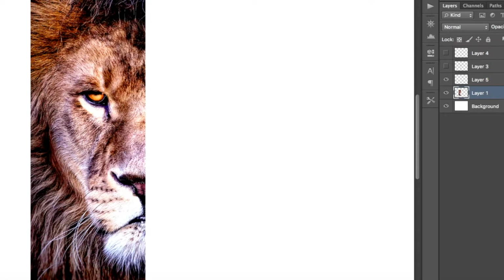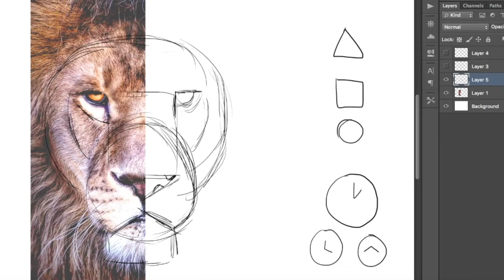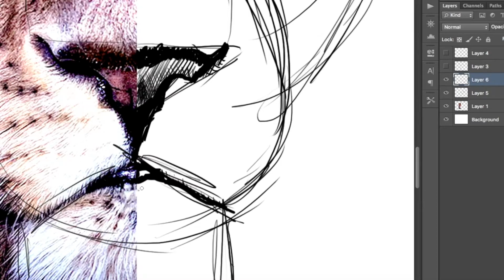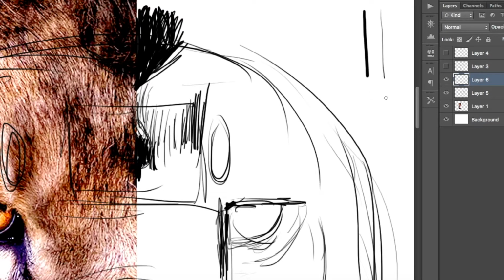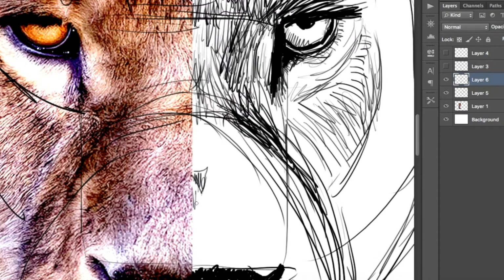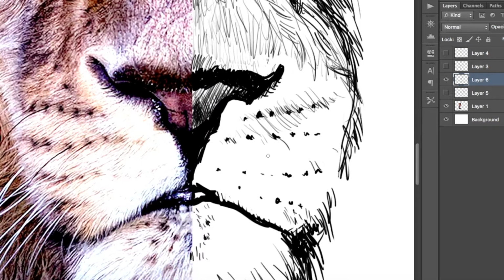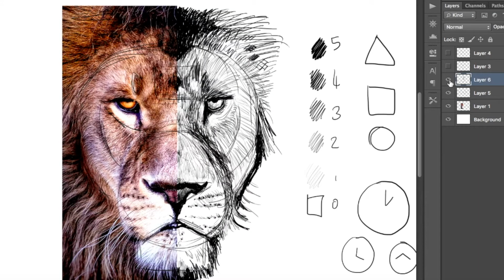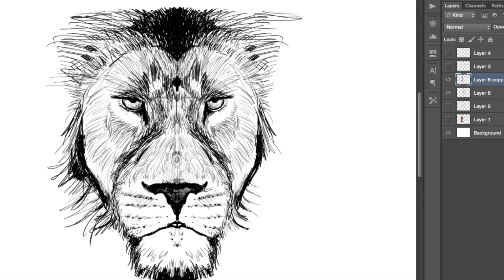Drawing Basics: How to draw a Lion (shape & texture)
Using the formal elements Shape and Texture, I demonstrate how to draw a lions head.